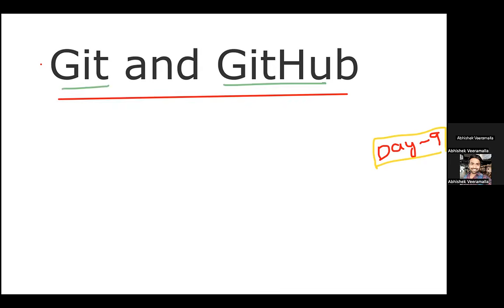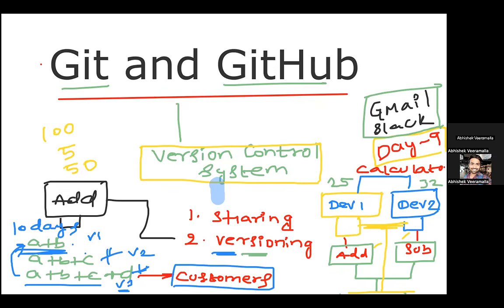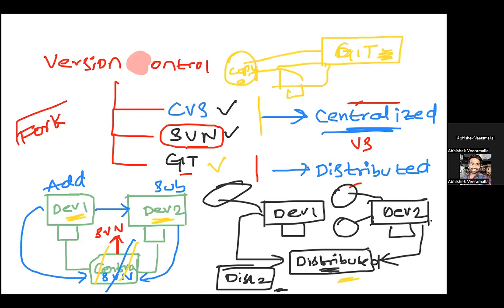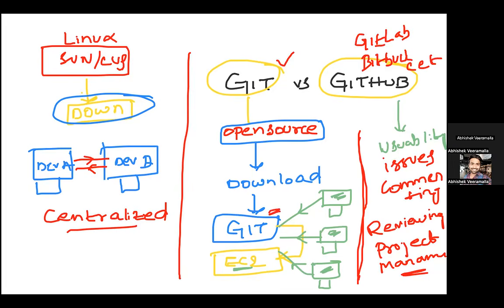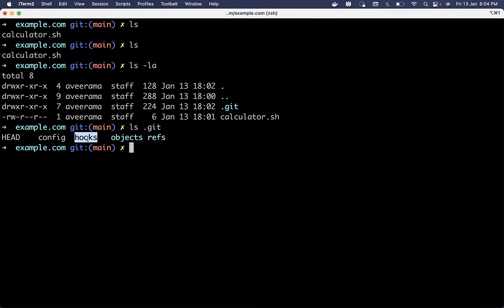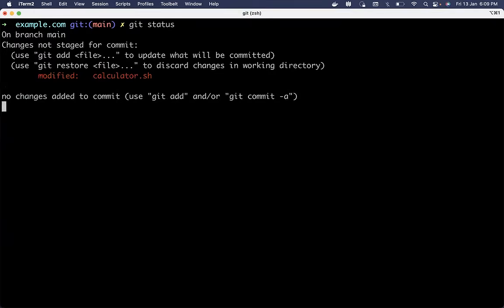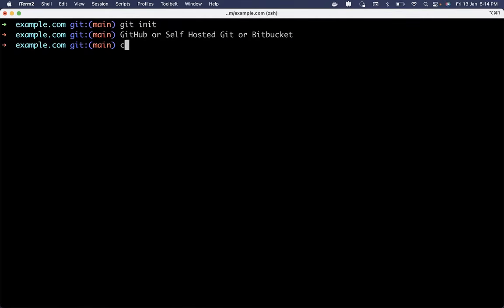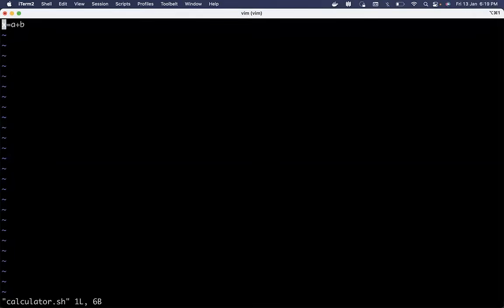Day-9 | Git and GitHub | What is GIT ? | What is Version Control ? | devops #2023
Hi Everyone, Today is Day 9 of Free DevOps course and I am here with a very exciting content.

In this class I walk you through Git and Github. We will understand the concept of Version Controlling, Why is GitHub very popular and much more.

The script will allow users to retrieve information from GitHub by talking its API, script can be modified to work with any other applications like JIRA, GITLAB and others.